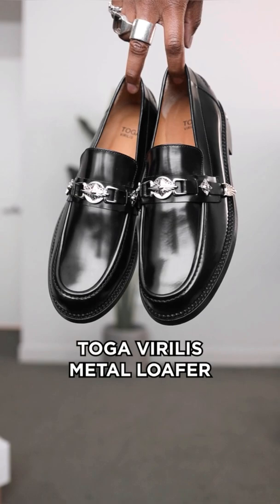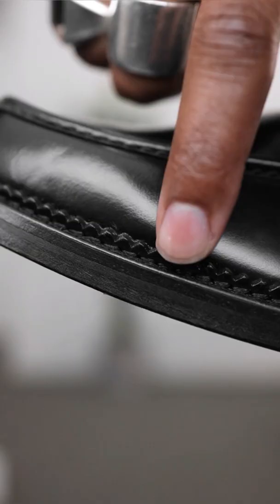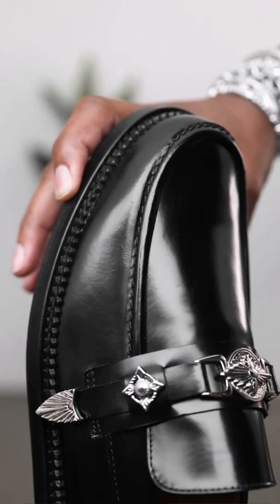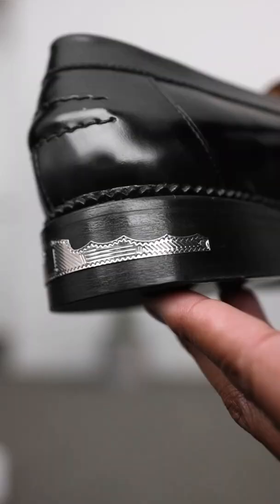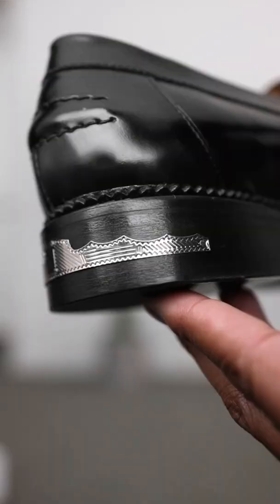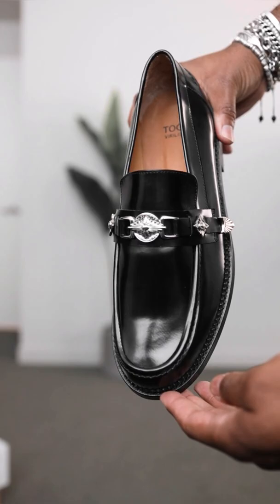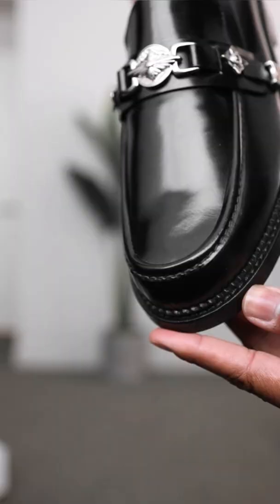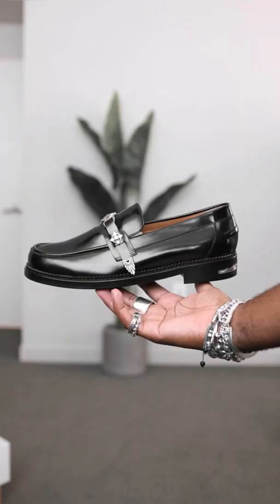Unboxing Toga Loafers (men’s shoes)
Unboxing Toga Loafers